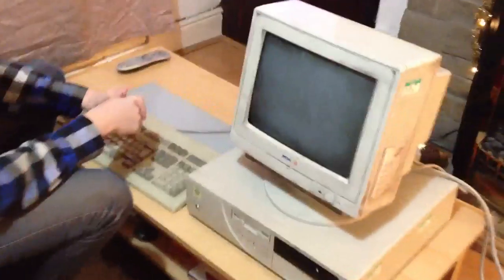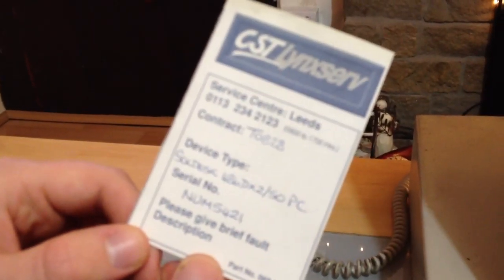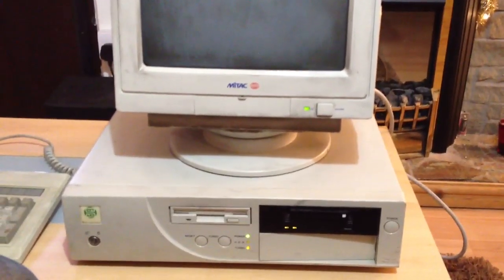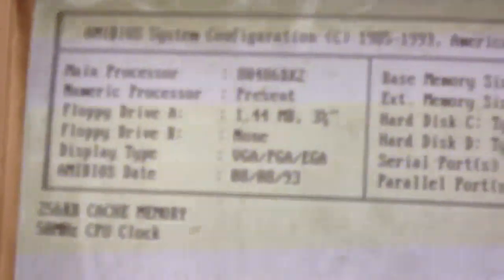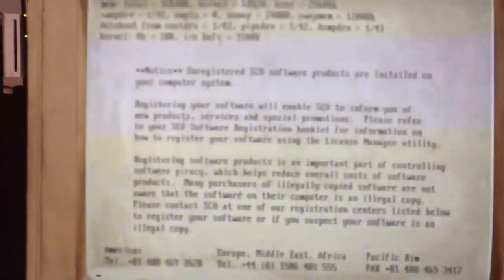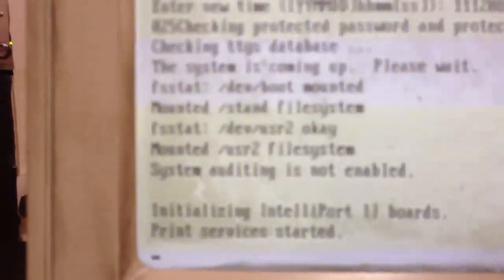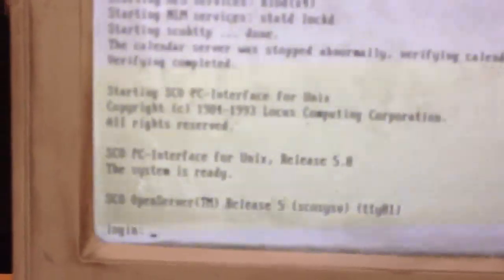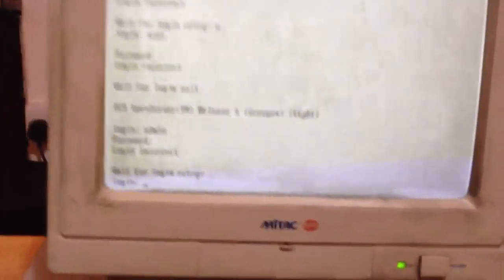Vintage 486 UNIX Server "First Boot" (1/4)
I salvaged this computer from the work, it was going to be recycled.  My friend and I are particulary dumb when it comes to UNIX so we thought we'd film our reactions to its "first boot".  I had not turned it on prior to this video and had no idea of the specs.

Anyone who can help us fix her up would be welcomed to comment.